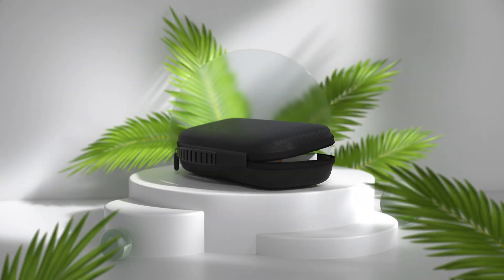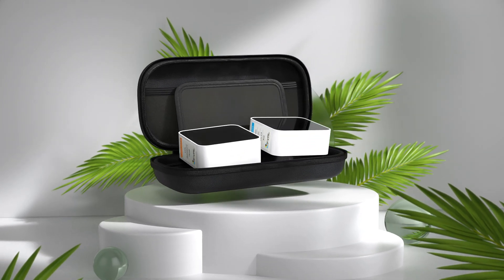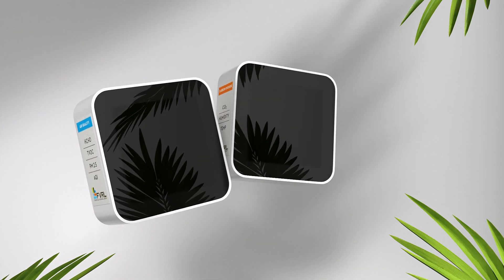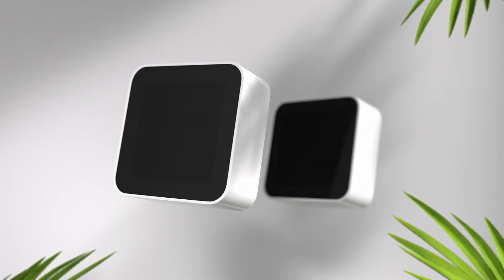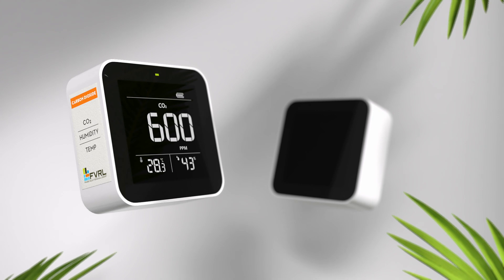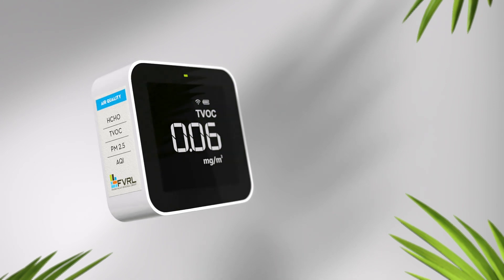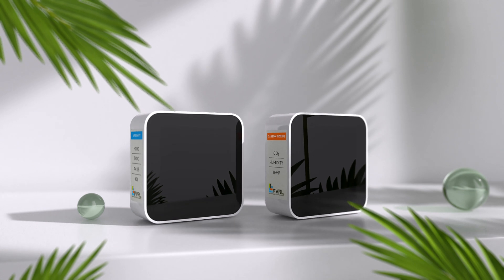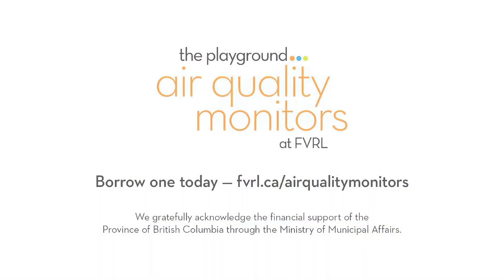Air Quality Monitors at FVRL | 0:30 Second Spot